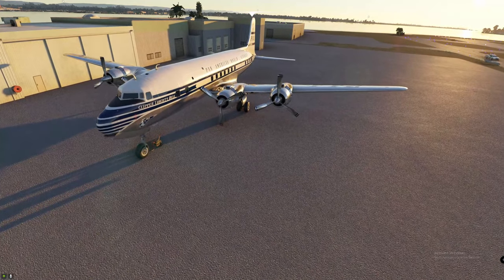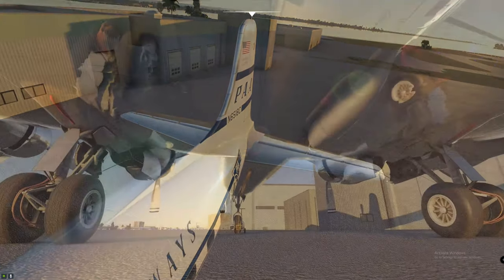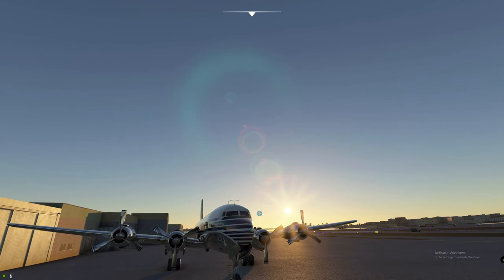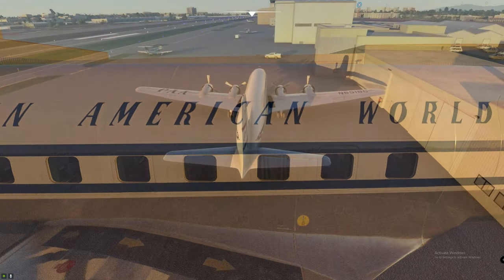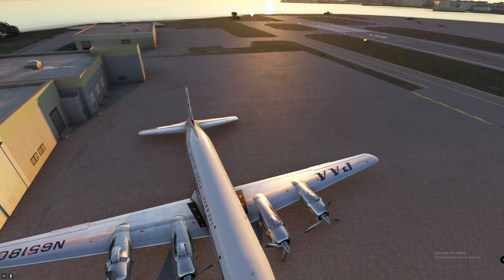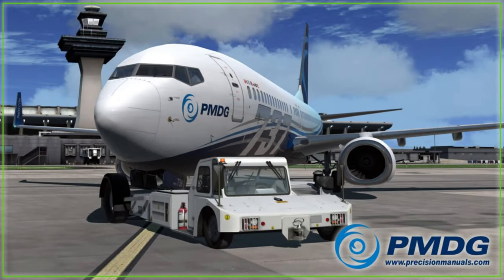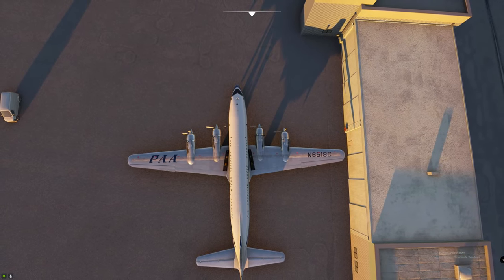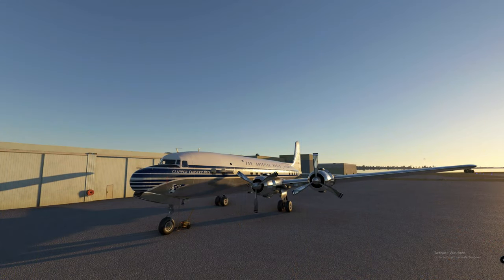MSFS2020 & PMDG News & Updates for the DC-6 & The 737 Coming SooN Sim5 Updates Caused Many ISSUES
This video we go over the latest updates for the Pmdg  (for Microsoft flight simulator 2020 after the sim 5 update then hotfixes) to repair the flight model and lighting to the beautiful dc6 and bring her back to working condition. The team are still working on issues but after the sim 5 update its making it hard to determine the causes of such issues. We also have a slight delay the in release of the Boeing 737 also due to the sim 5 update and the team have approx 75% of there personnel working on this to get it to beta testing . Also happy birthday Pmdg for 24 years in service.